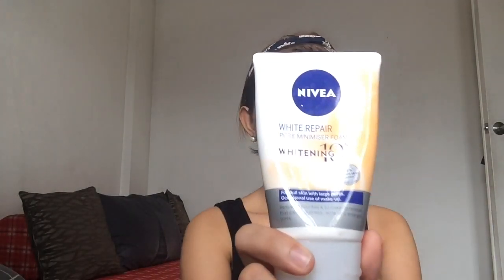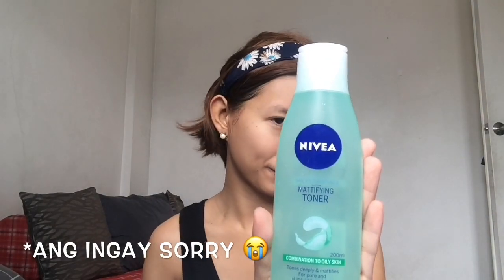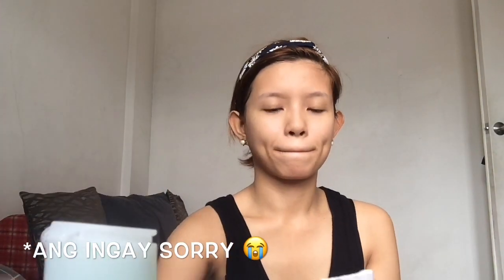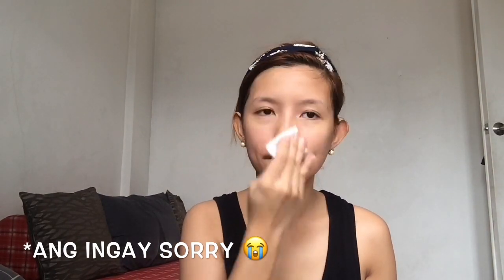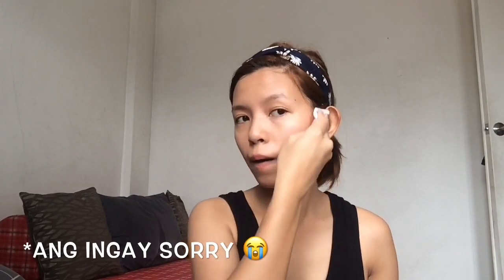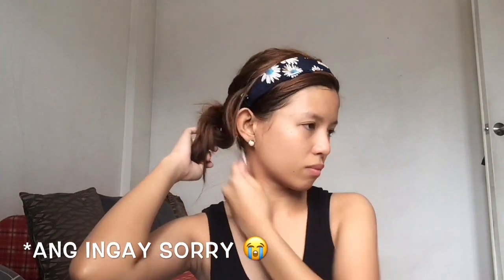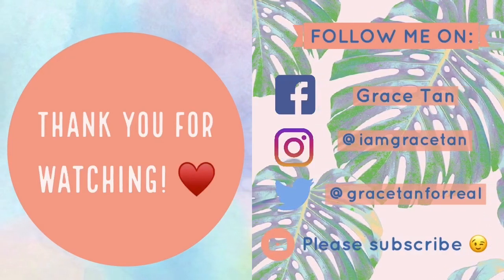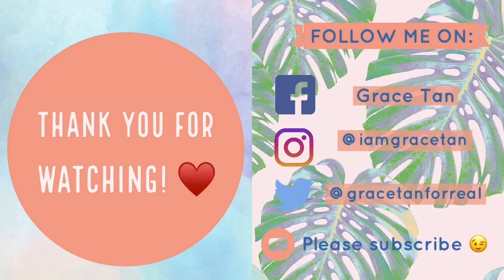My Morning Skin Care Routine 2017 (Taglish kasi pacool HAHA)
Hello everyone! This is my first vlog and I hope you'll find this helpful and inspirational especially to my girls out there. It is very essential to have a proper skin care routine so I came up with 4 simple steps on how to do it. So what are you waiting for? Do it now as in now naaaaa 😀

Just a disclaimer guys, I'm not a dermatologist or any related to derma world and these products are no way sponsored HAHAHAHA 😂😂😂 (I prefer checking your oral cavity honestly)

Here are the products that I used in this video:
*Nivea pore minimizer foam (yellow) (Watsons)
*Nivea mattifying toner (Watsons)
*Human Nature Day Moisturizer (Rob Otis)
*Bath Junkies Sun Kissed Sun Block Gel (Beauty MNL)

And also, if you have any suggestion/s for my next vlog, I'd be so happy to read it in the comment section.

Hart Hart Hart,
GRACIA